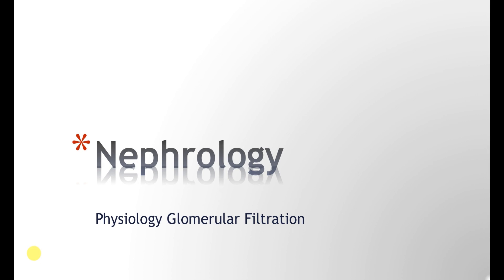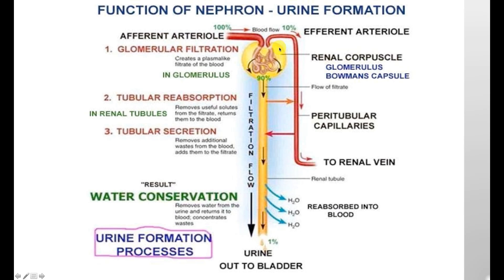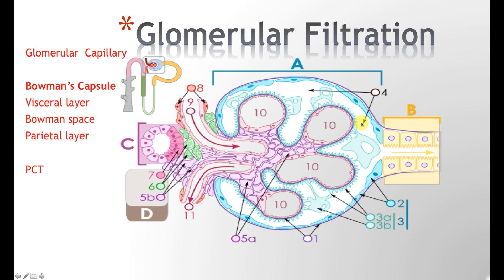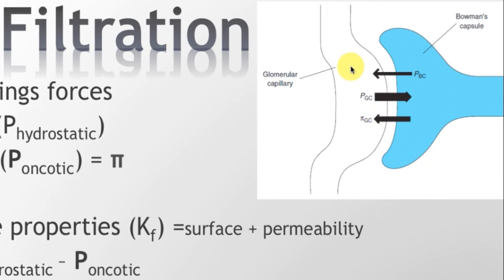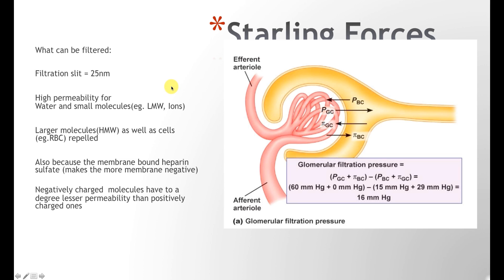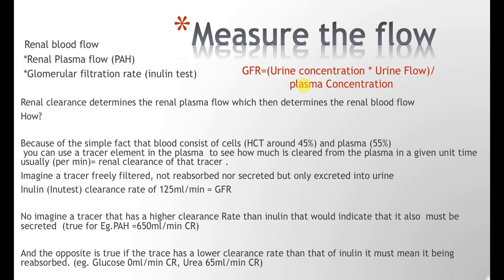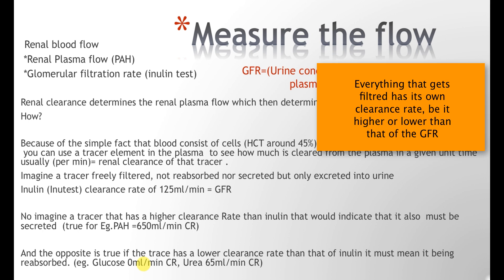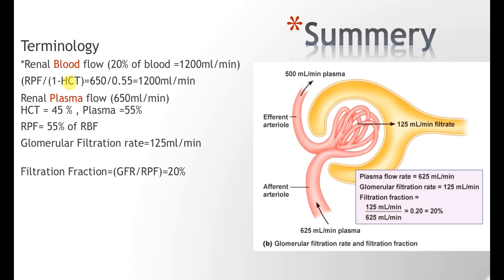Physiology of Glomerular Filtration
What is the Nephrology ?
It is the study of the Nephrones, that is the kidney.
The kidneys are organs that serve several essential regulatory roles in most animals, including vertebrates and some invertebrates. They are essential in the urinary system and also serve homeostatic functions such as the regulation of electrolytes, maintenance of acid--base balance, and regulation of blood pressure (via maintaining salt and water balance). They serve the body as a natural filter of the blood, and remove wastes which are diverted to the urinary bladder. In producing urine, the kidneys excrete wastes such as urea and ammonium, and they are also responsible for the reabsorption of water, glucose, and amino acids. The kidneys also produce hormones including calcitriol, erythropoietin, and the enzyme renin.

Located at the rear of the abdominal cavity in the retroperitoneum, the kidneys receive blood from the paired renal arteries, and drain into the paired renal veins. Each kidney excretes urine into a ureter, itself a paired structure that empties into the urinary bladder.

In this video:
We will discuss the premiss behind glomerular filtration, and how a nephrone is build up.
So sit back and enjoy as we take you through the kidney.